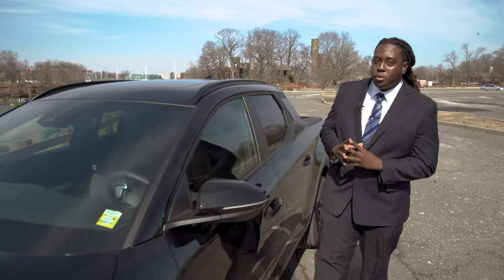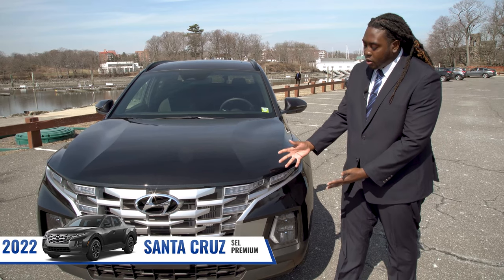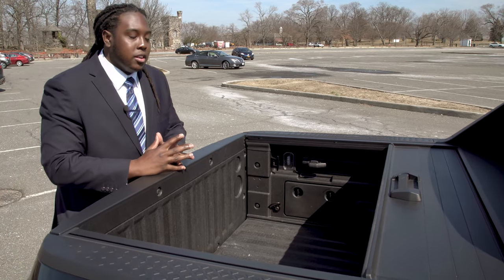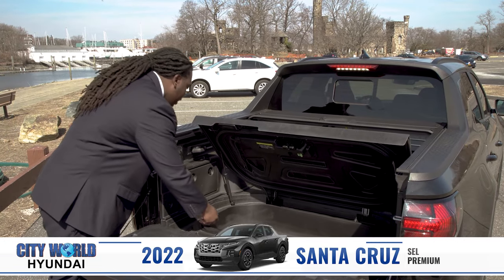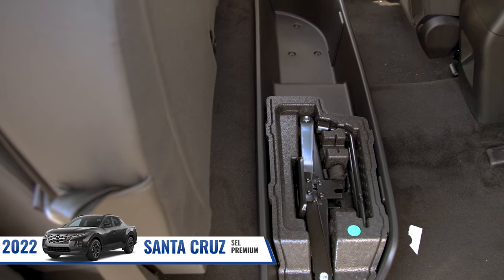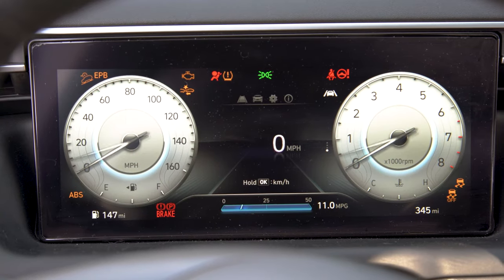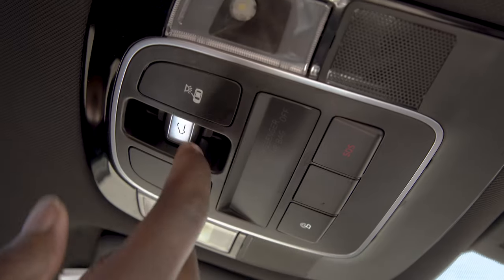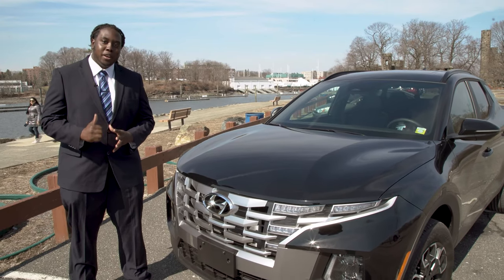2022 Hyundai Santa Cruz SEL Premium City World Hyundai | Bronx, NY White Plains Yonkers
Hi, my name is Leonard, I'm at City World Hyundai, and today I am going to show you some of the key features of the brand new 2022 Hyundai Santa Cruz SEL PREMIUM trim level.

This vehicle does feature our cascade front grille design, with integrated LED headlights, additionally, the trunk space in the Santa Cruz is 4 ft long and in the SEL package and above it comes integrated  with a bed cover

In addition to all the great space you get above, the brand new Santa Cruz comes with an integrated cooler that you can use whenever you are outside or having fun, and to make the cleaning nice and easy you also have a nice plug so you can just drain all the water and you will be on your way.

In the back of the brand new Santa Cruz you can see we also have additional space underneath the passenger seat, and right around this side is where you are going to get your tire jacket and tire arm.

In the interior of the Santa Cruz, you are going to notice 2 distant screens, the first one is going to be your integrated digital cluster display, and the second one is going to be the screen for your center console. With that one, you are going to be able to connect your phone, this is also equipped with wireless car play and Android Auto.

The brand new Santa Cruz is also equipped with a power sunroof, in the SEL Premium trim level and up.

For more information about the brand new Santa Cruz, you can visit us at City World Hyundai, and remember It's Better to Buy in the Bronx!

3350 Boston Road
Bronx, New York

Connect with City World Hyundai